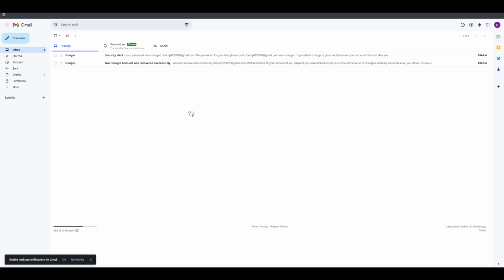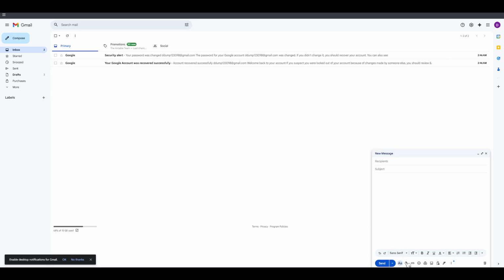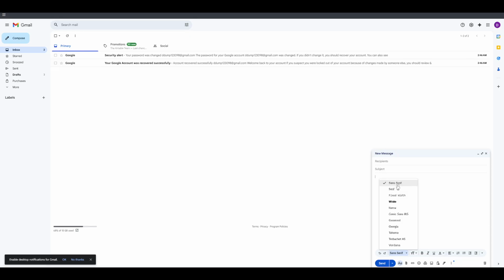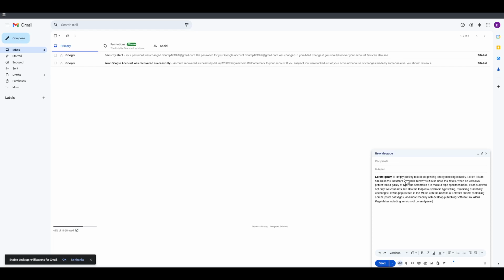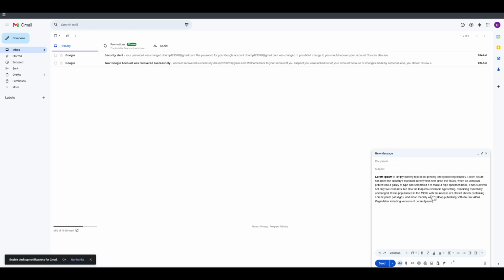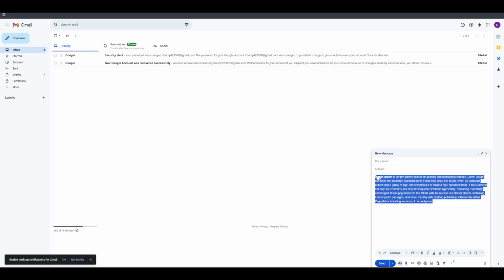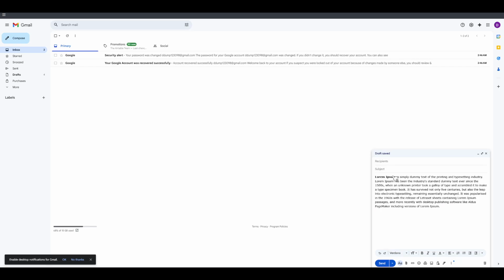How to Change the Font in an Email in Gmail | 2025 Guide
Learn how to change the font in an email in Gmail with this 2025 guide. Step-by-step instructions help you customize your email style, adjust text formatting, and create professional messages.